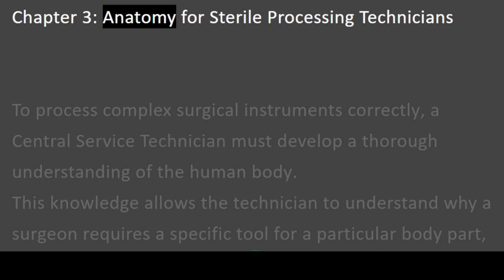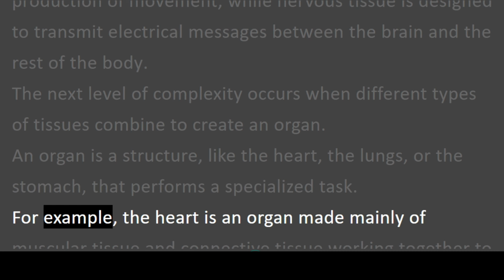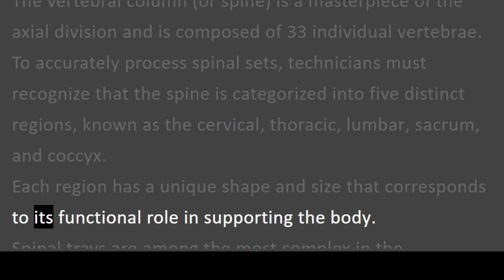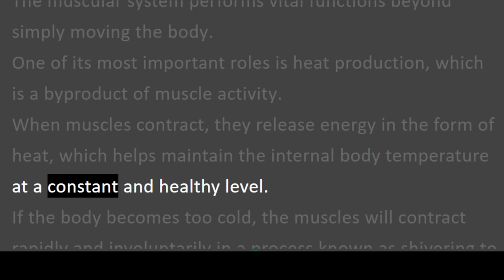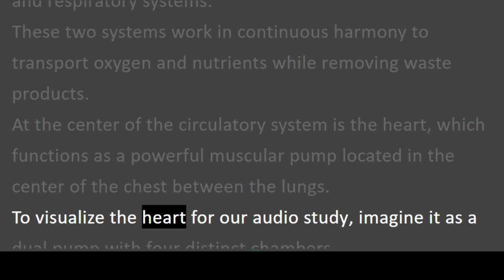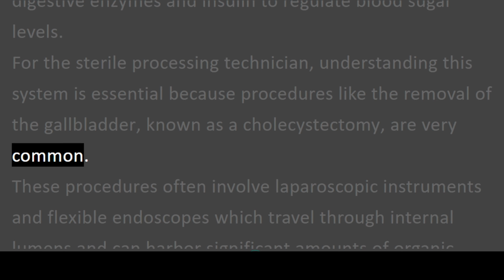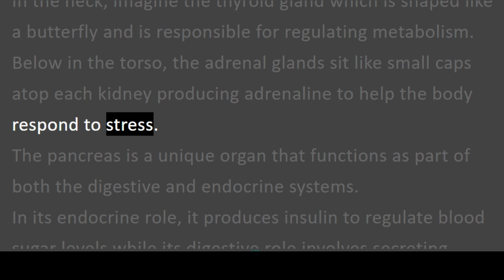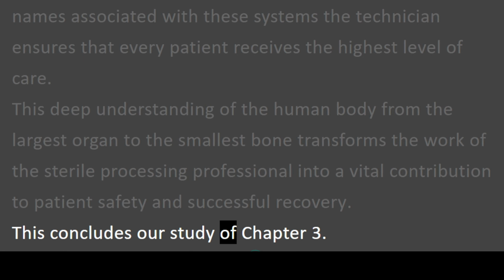Chapter 3 Anatomy For Sterile Processing Technicians